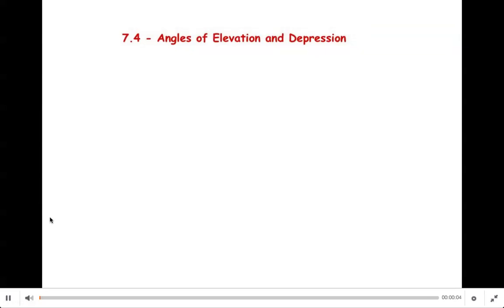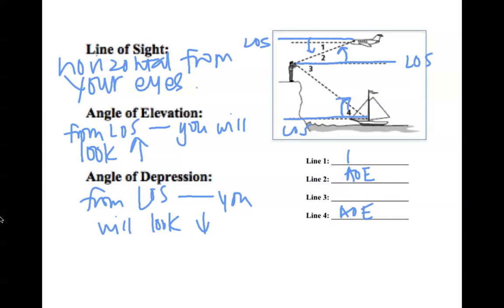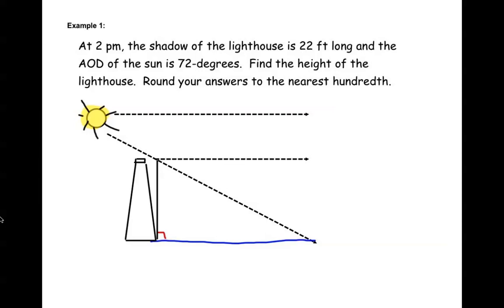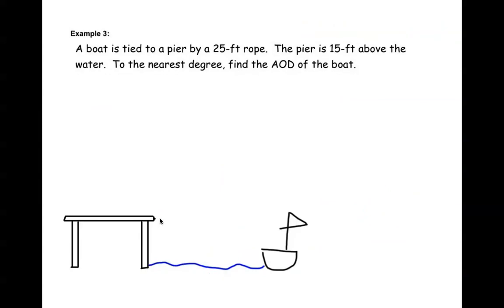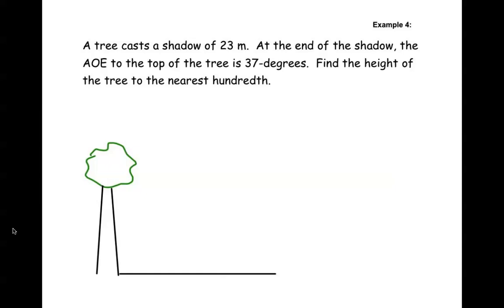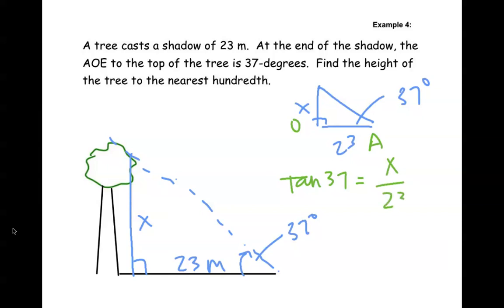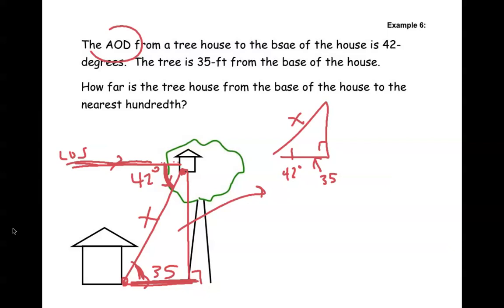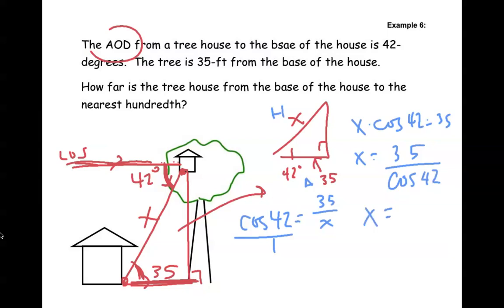8 4 Lecture Notes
Lecture Notes over Angle of Depression and Angle of Elevation (Section 8.4) - Regular Geometry